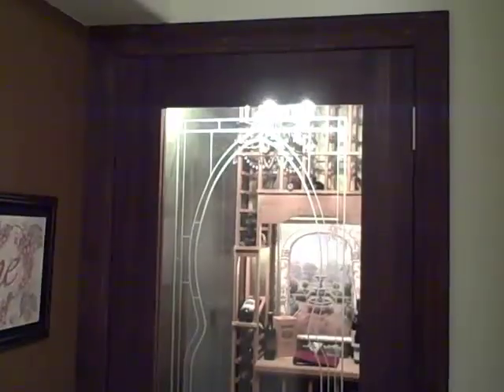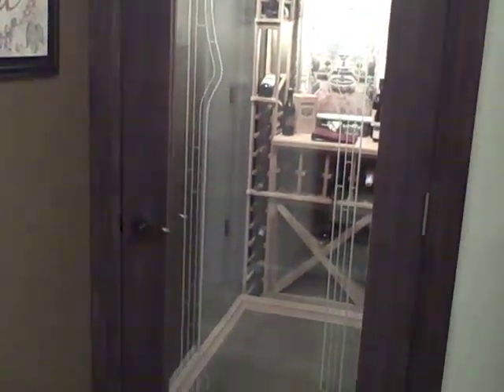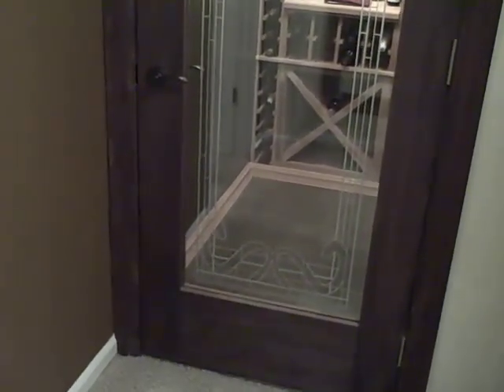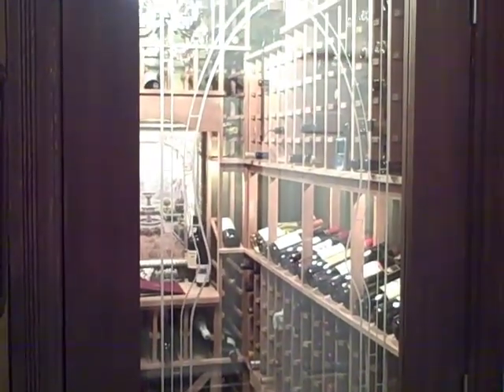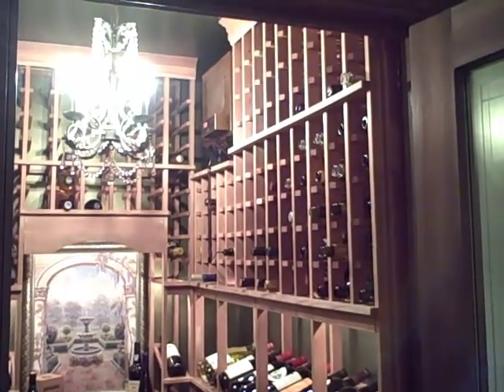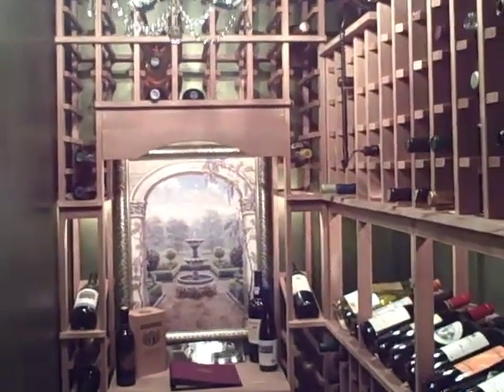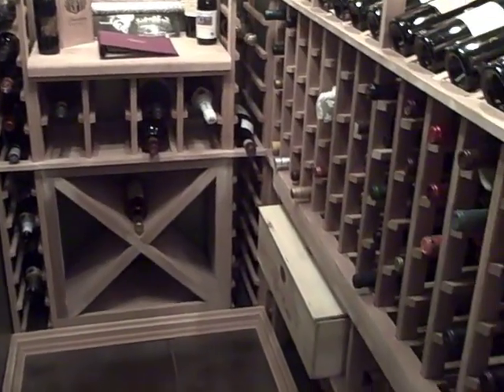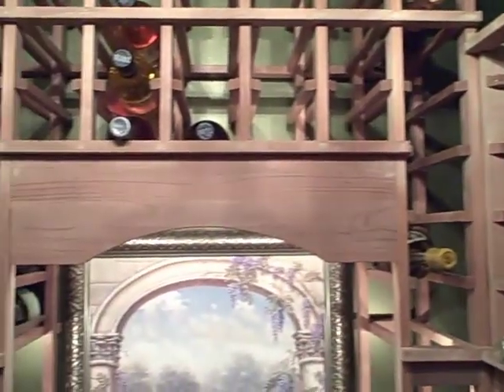Small Closet Wine Cellar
This small closet wine cellar is furnished with Premium Redwood unstained wine racks and holds under 500 wine bottles.